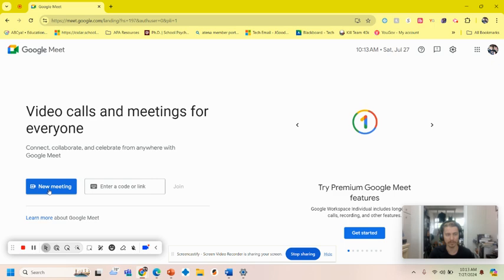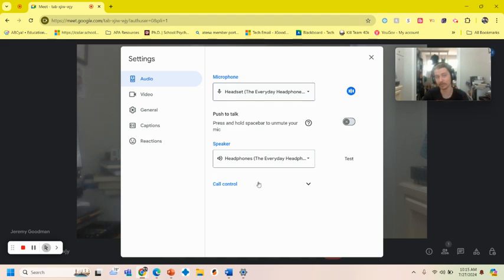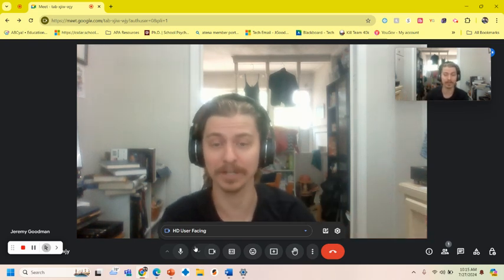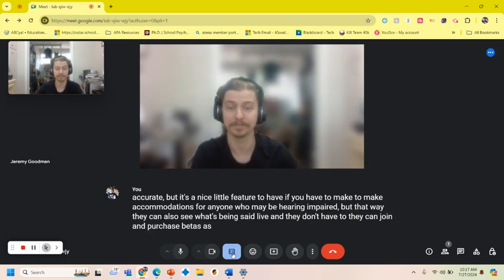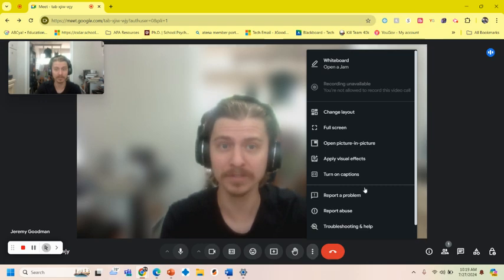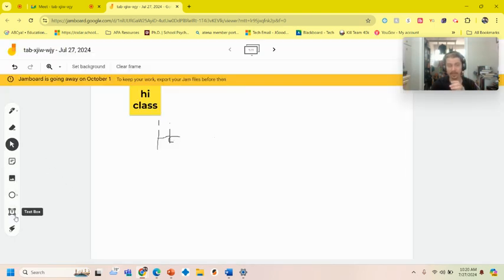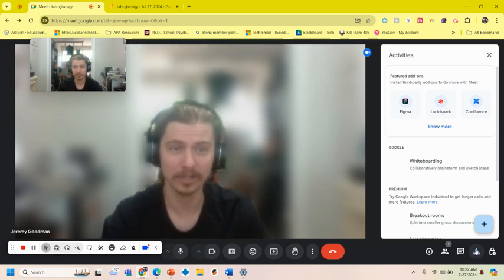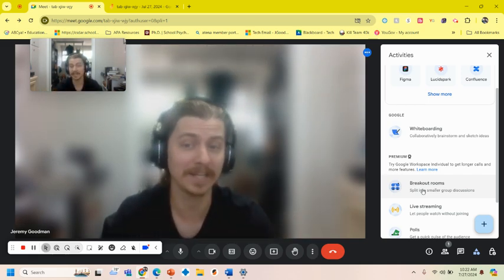Quick Guide to Google Meet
A quick walkthrough of using Google Meet for meetings and conferencing, with descriptions and demonstration of the basic features.